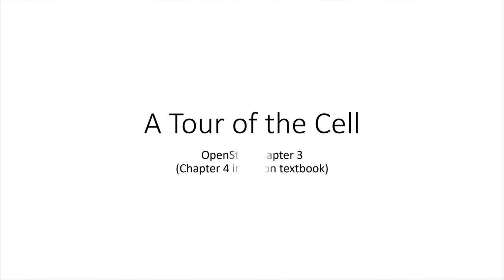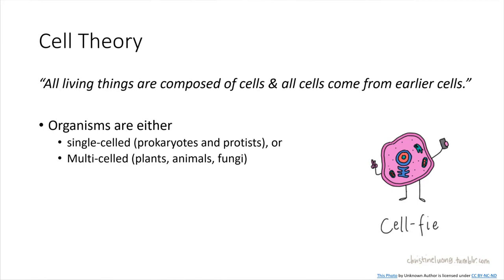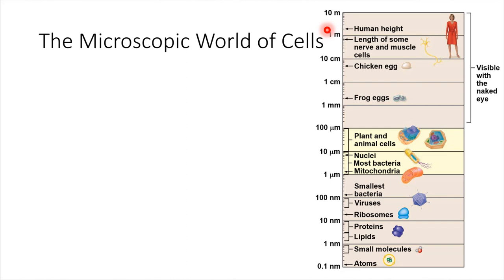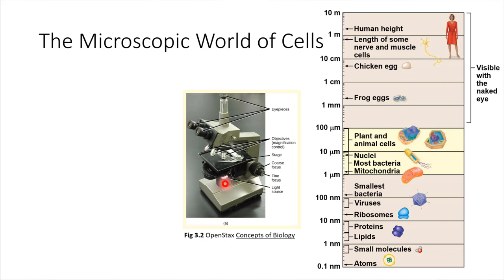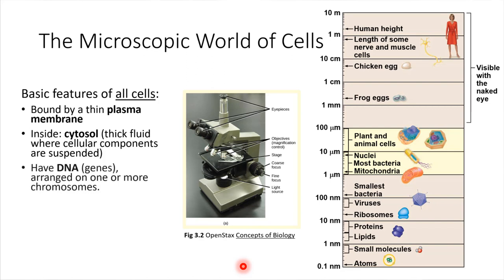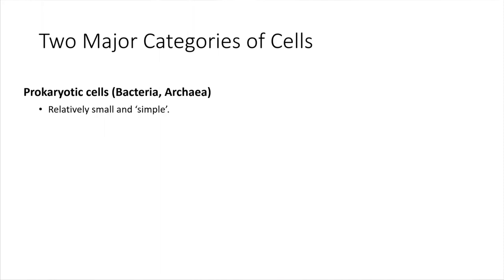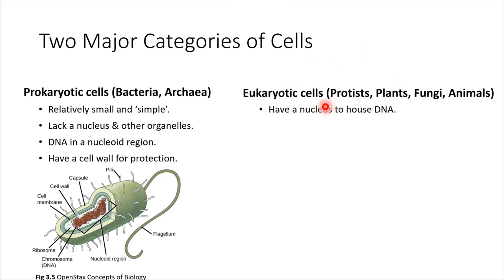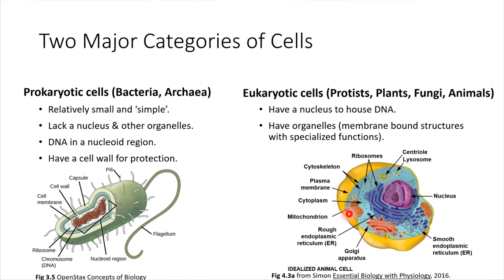Intro to Cells